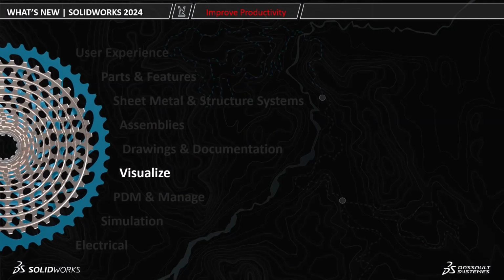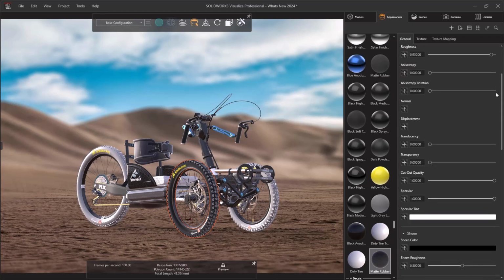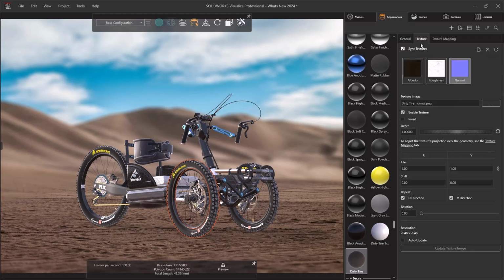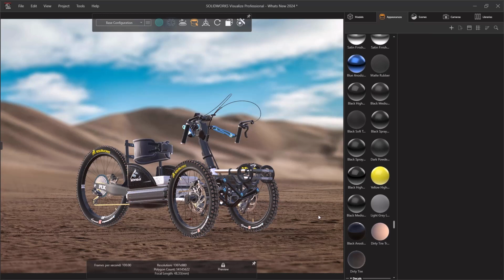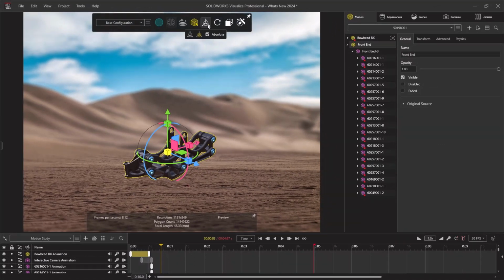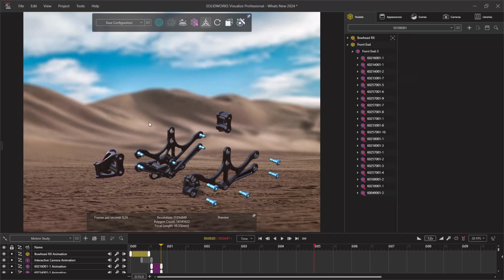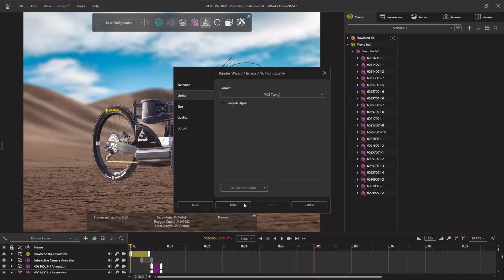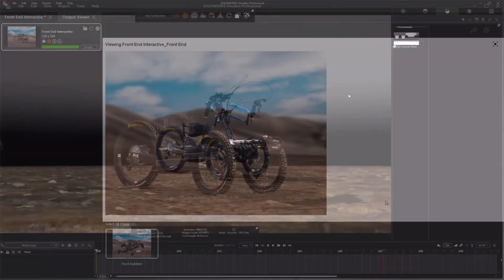Whats New SOLIDWORKS 2024 - Visualize